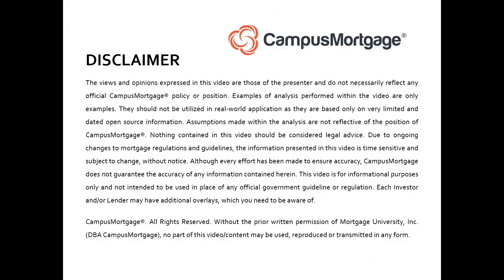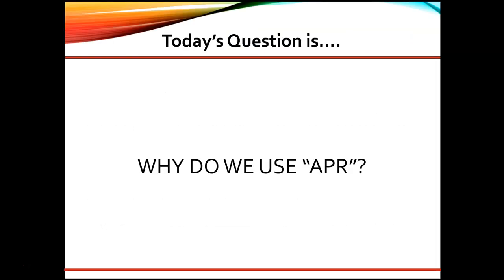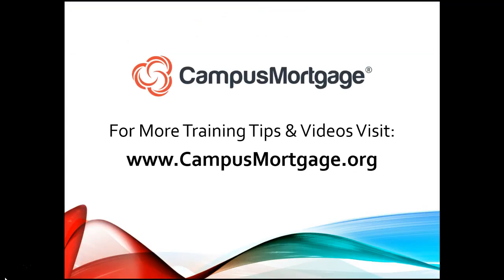Why do we use "APR"?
We offer recorded & live, instructor-led online mortgage training classes to students nationwide. From free mortgage training videos, to loan processor training classes, to FHA/VA training courses, to mortgage underwriter education, closer, quality control, post closer training. for more information.

VIDEO CREATION DATE:  February 08, 2020

2020 CampusMortgage®. Without the prior written permission of Mortgage University, Inc. (DBA CampusMortgage), no part of this video/content may be used, reproduced or transmitted in any form.